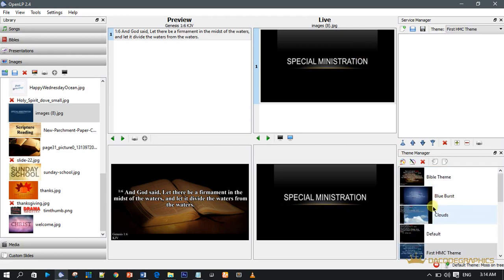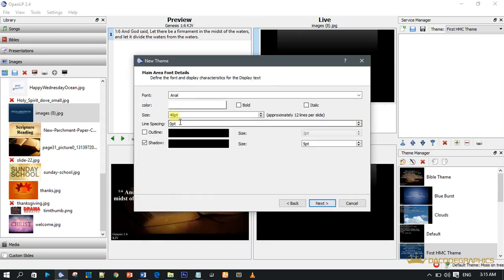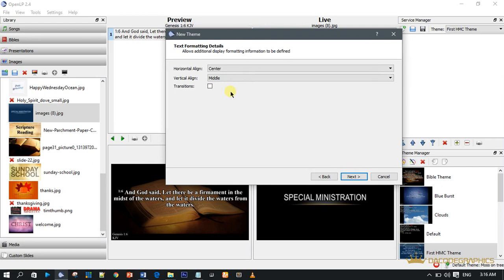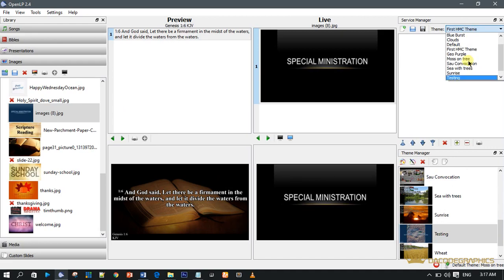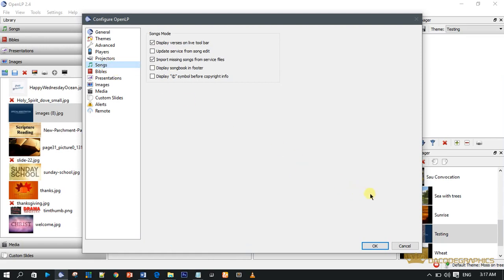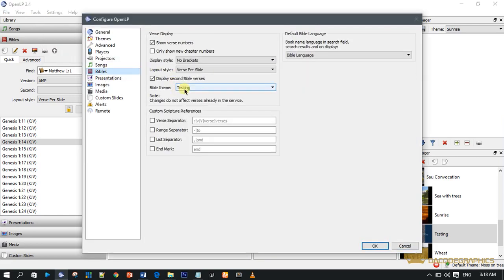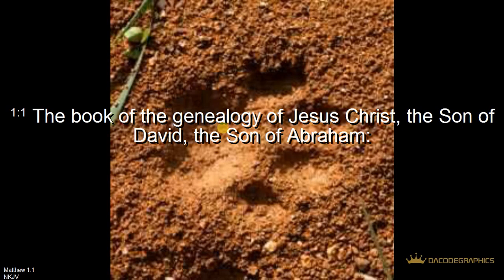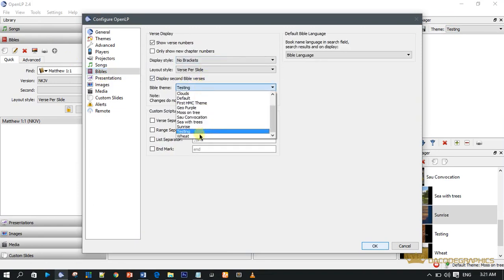11_Theme Manager (Openlp software)